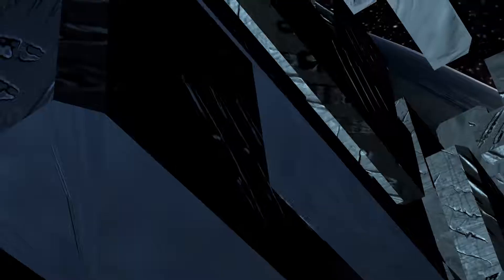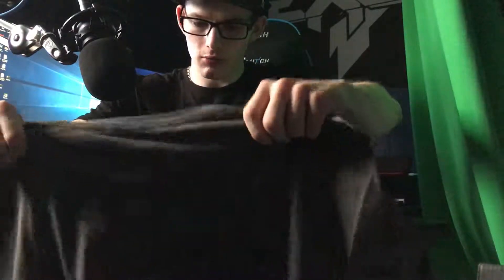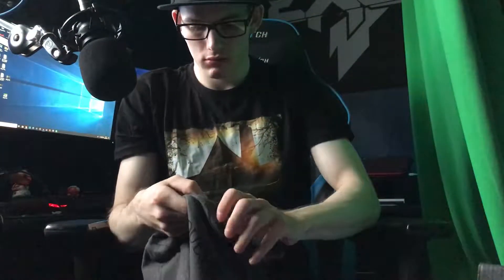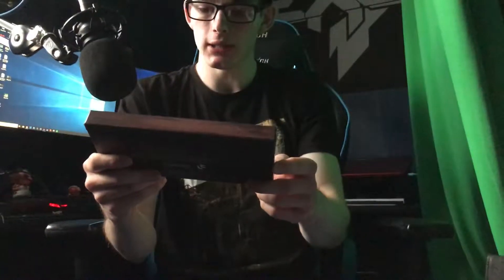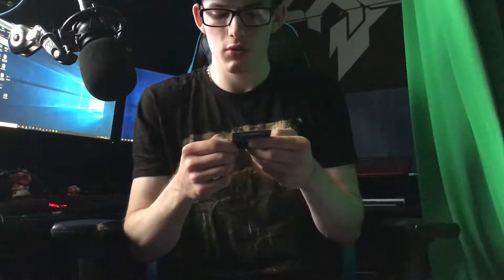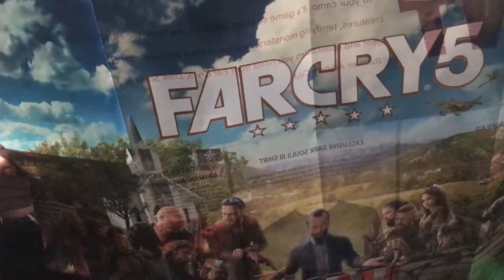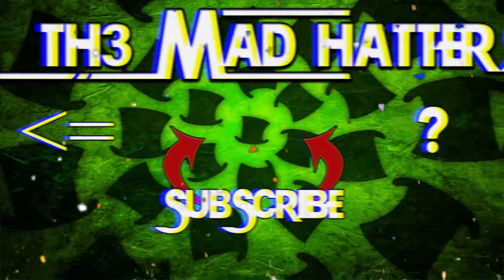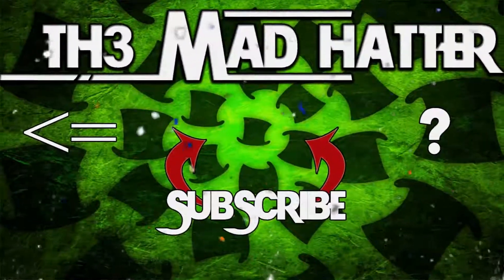LootGaming Unboxing - April 2018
OUTRO MUSIC
Excision - Vault